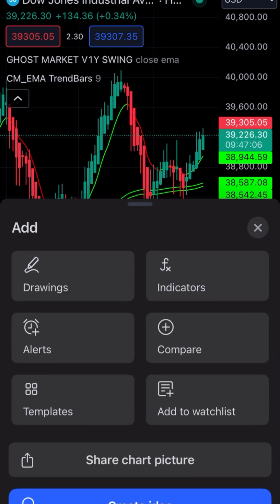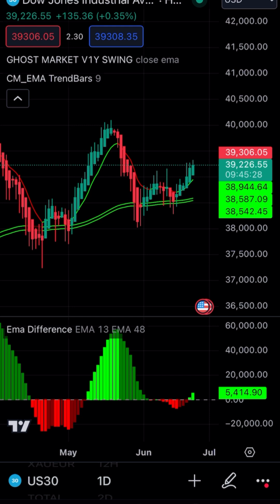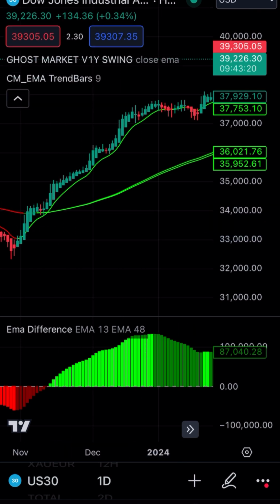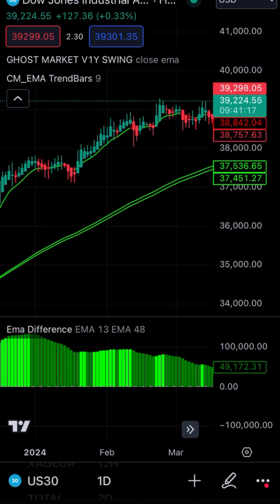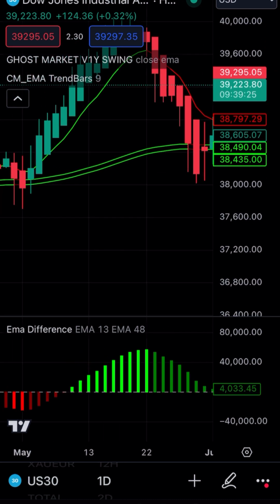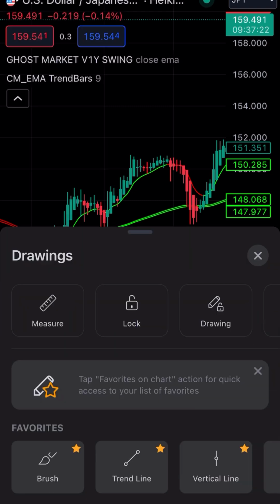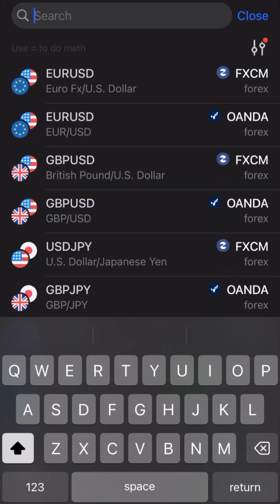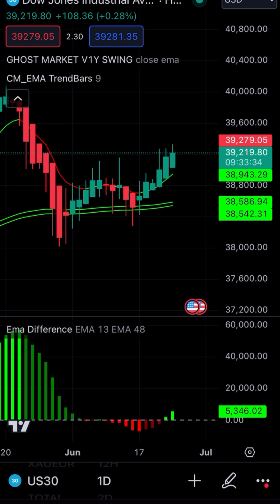Trading US30 & FOREX with Powerful Combination Strategy using 9/90/95 and 13/48!!! Very Profitable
Summary: Very Profitable Combination Strategy using 9/90/95 and 13/48 to trade US30 and FOREX Assets